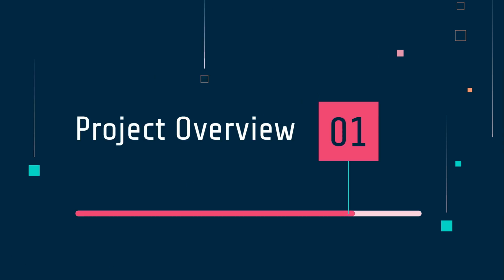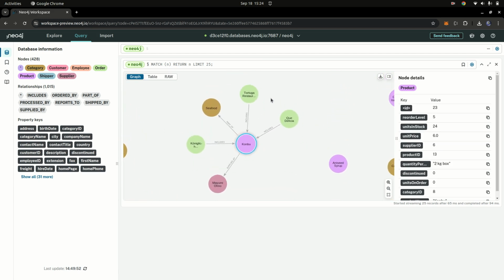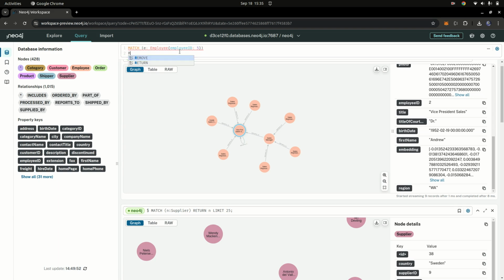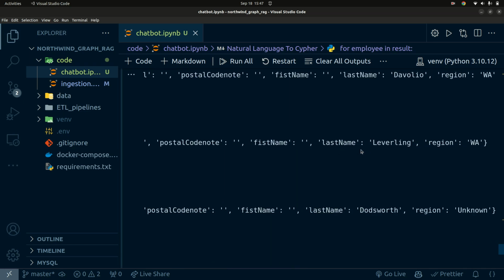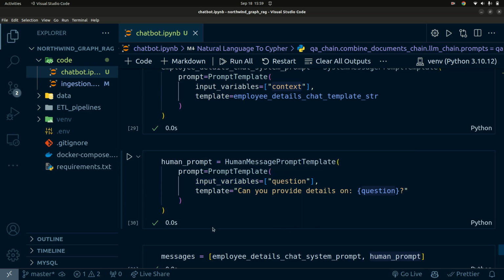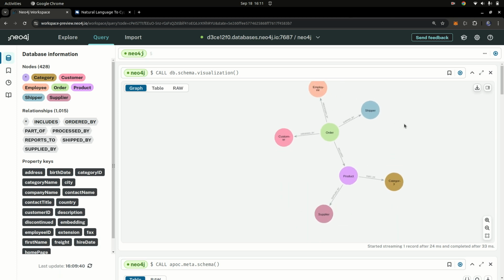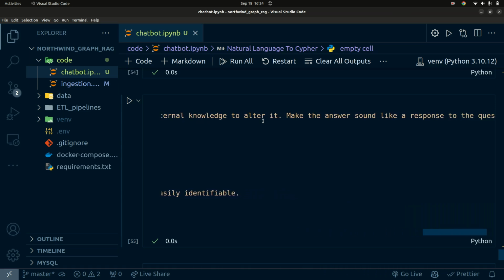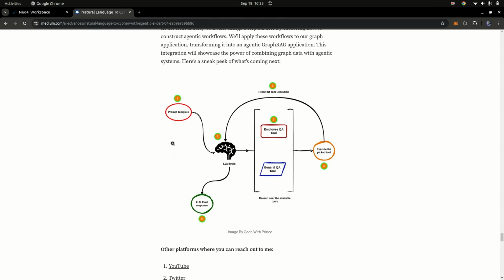From CSV To GraphRAG Systems With Neo4j And LangChain | Knowledge Graphs RAG | Part 4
🚀 Dive into the world of Neo4j GraphRAG with LangChain and OpenAI! 🚀
In this video, we're taking our Neo4j GraphRAG application to the next level by building a powerful Neo4j Vector Index. Whether you're a graph enthusiast or an AI aficionado, this tutorial is packed with insights you won't want to miss!

🔍 What you'll learn:

Creating embeddings for nodes to supercharge your graph data
Performing similarity searches on indexes
Conducting advanced metadata filtering for precise results
Using operators in Neo4j Vector Index like a pro
Building a graph-powered chatbot that understands your data
Converting natural language to Cypher queries with LangChain's GraphCypherQAChain

👨‍💻 Perfect for developers, data scientists, and anyone interested in the intersection of graph databases and AI.
🔗 Resources mentioned in this video:
Git Repo:
Medium Articles:
First video's article: